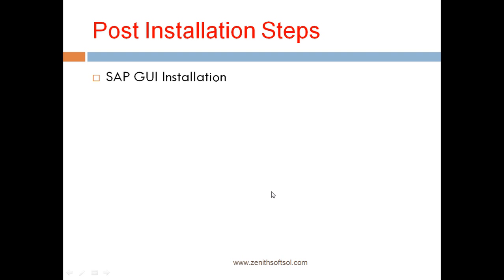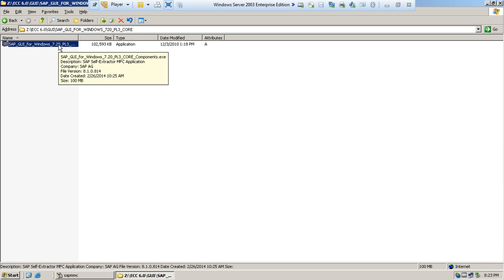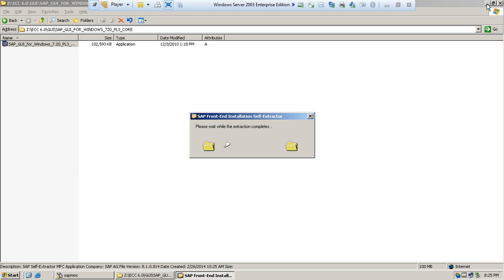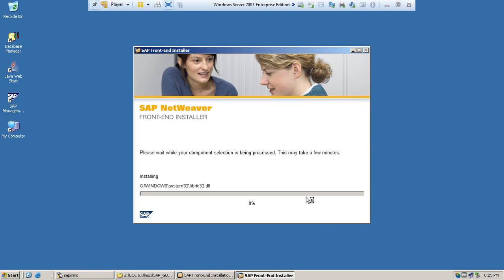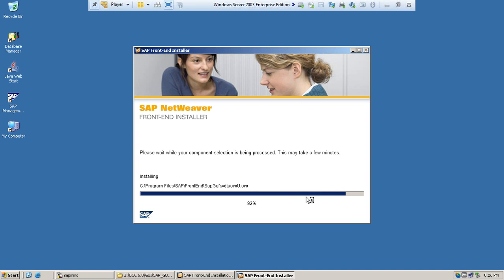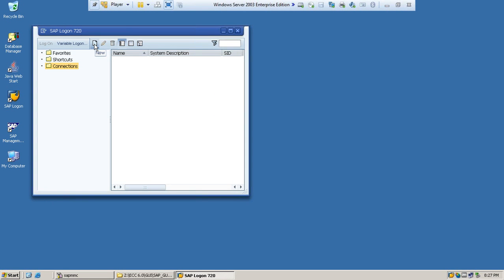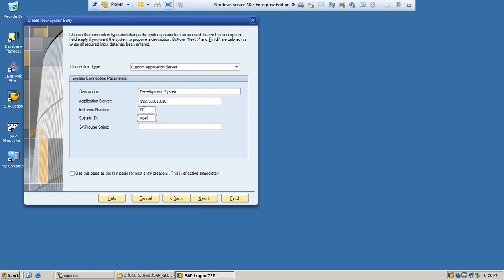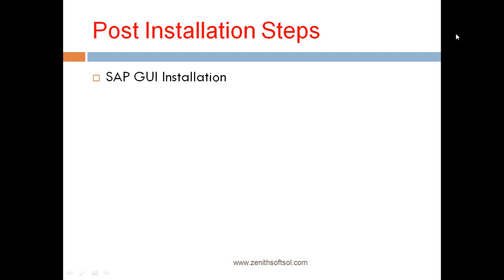SAP BASIS NetWeaver Installation using SAP GUI Tutorial